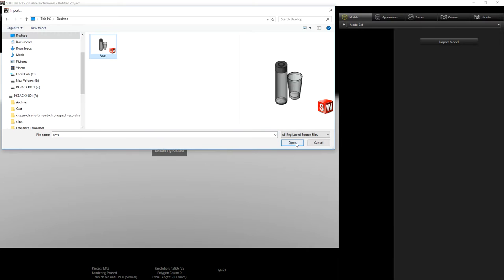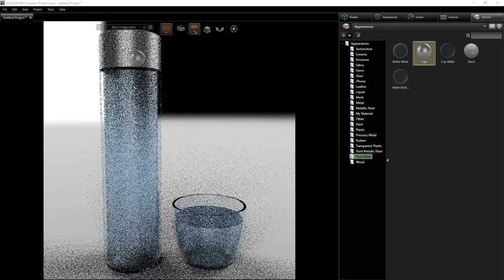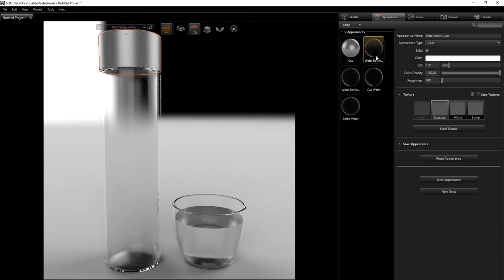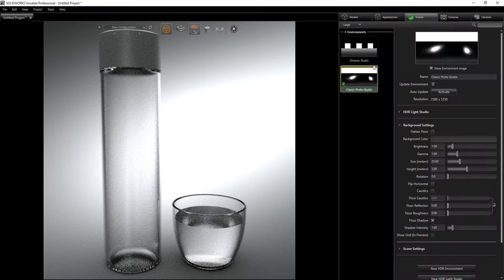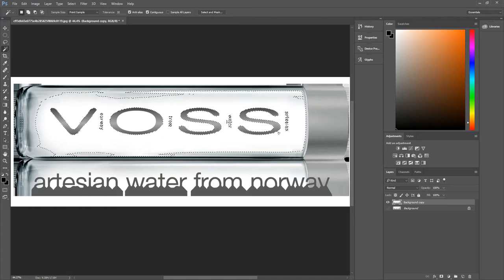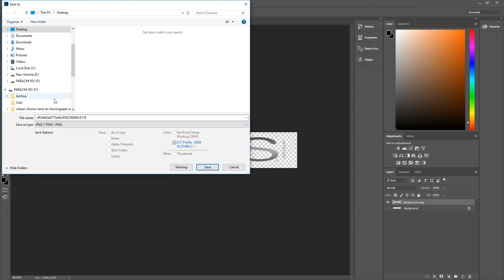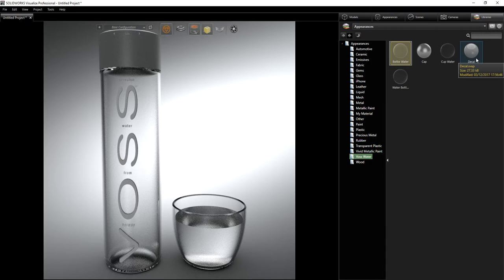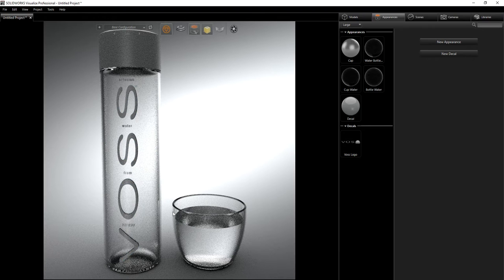SolidWorks Visualize Tutorial: VOSS Water Bottle Render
This is a tutorial on how to render a Voss water bottle in SolidWorks Visualize. This tutorial shows how to add material, decal, logo, and render glass appearance in SolidWorks Visualize.